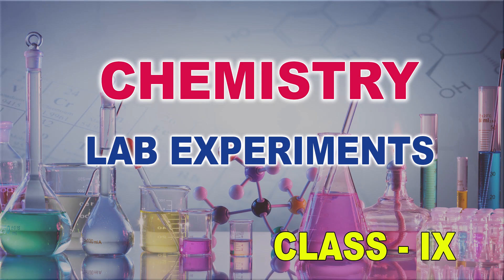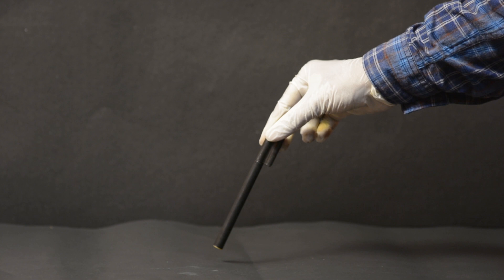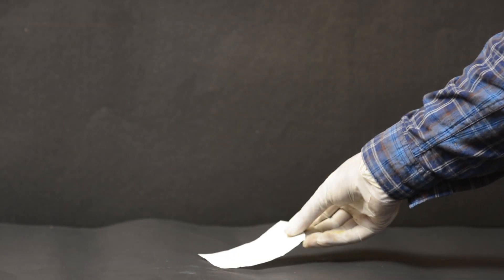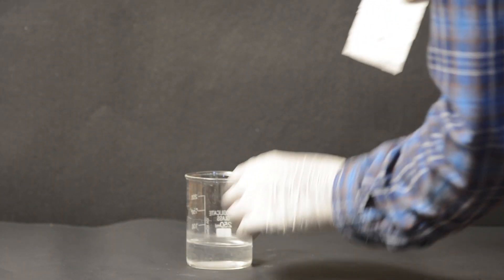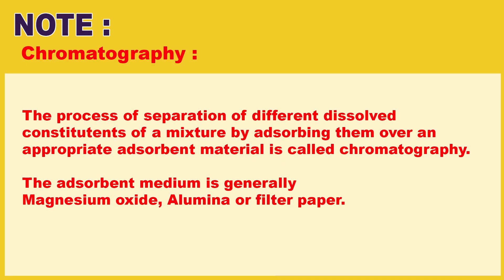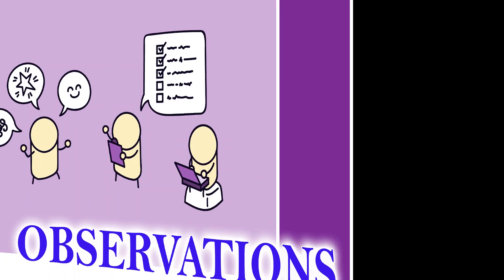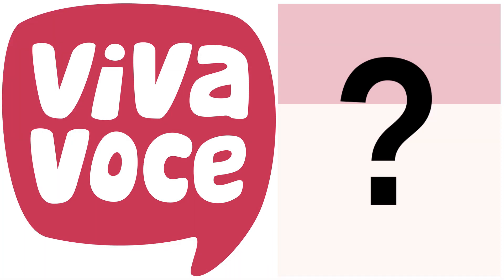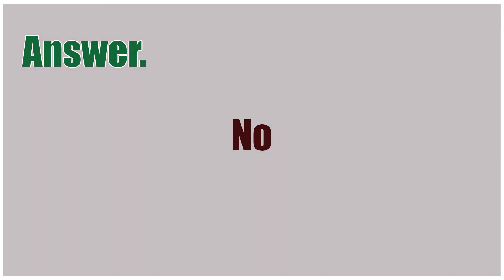SCTS|Chemistry|AP|9th|Is matter Pure|Separating the components of ink using paper Chromatography